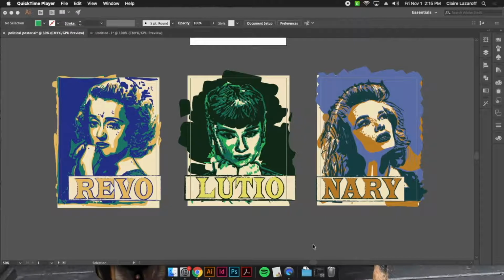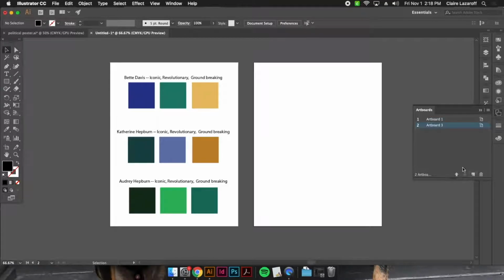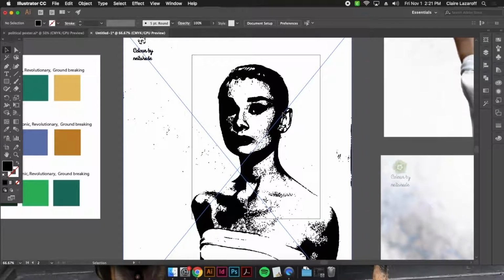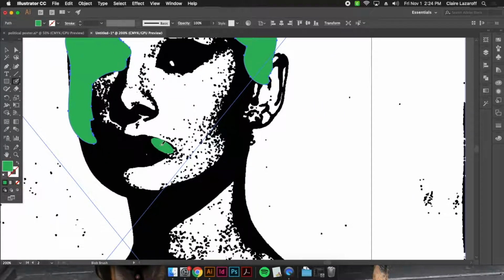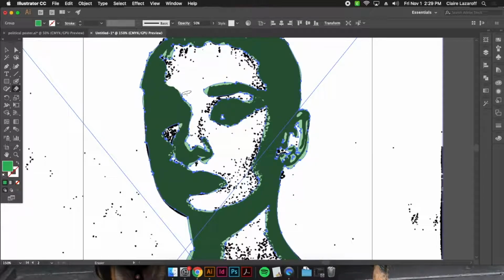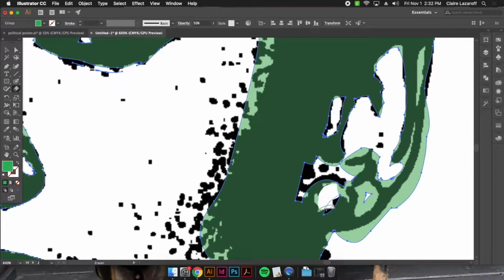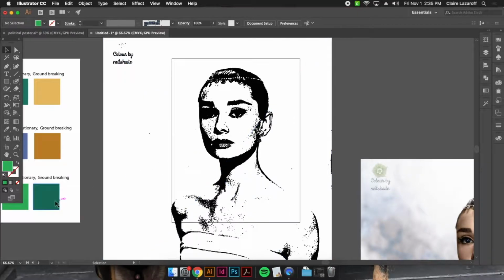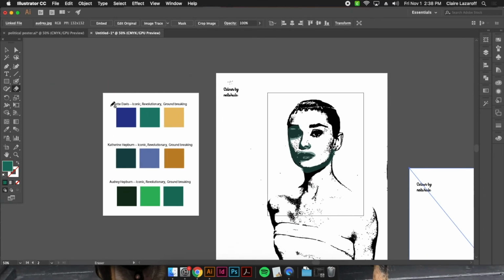Creating Blob Brush Portraits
Using the Blob Brush in Adobe Illustrator to create Shepard Fairey inspired stencil portraits